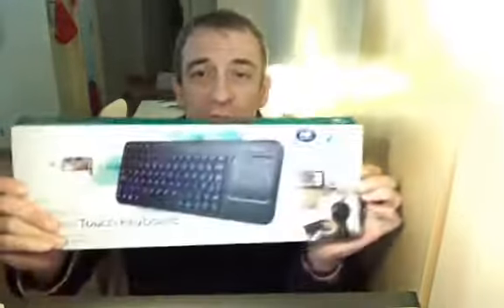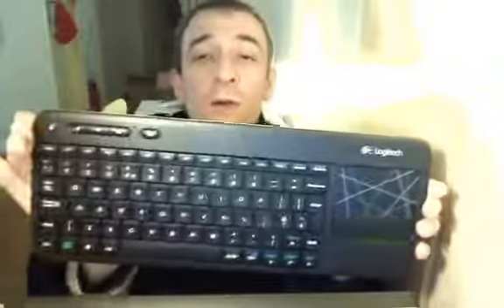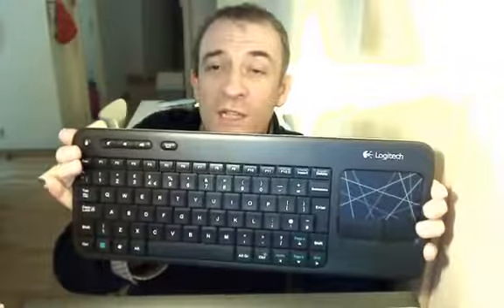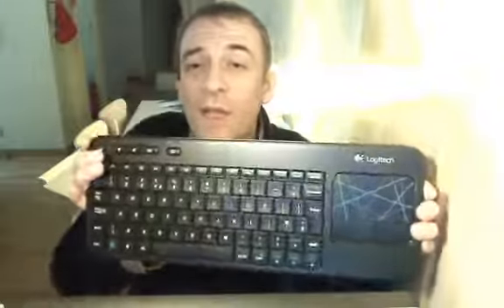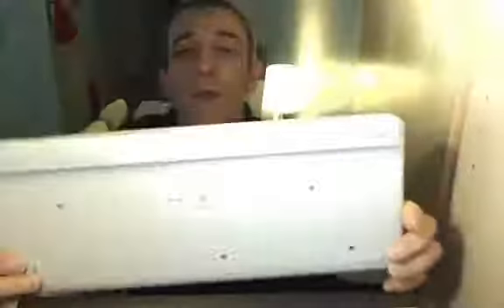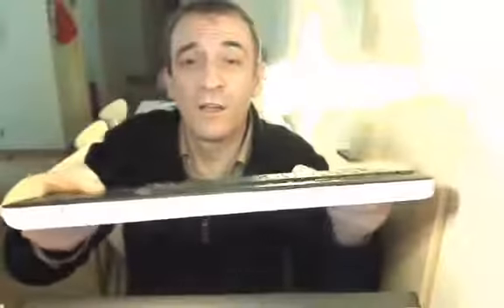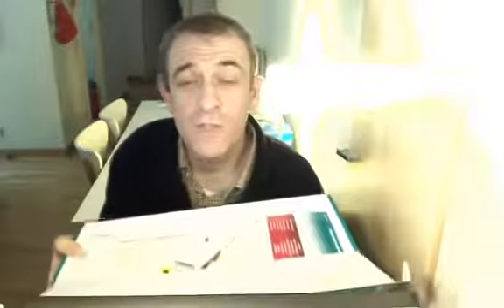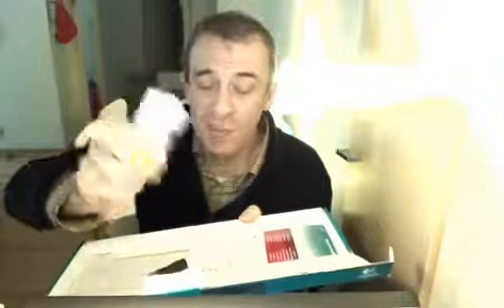K400 Logitech Wireless Touch Keyboard